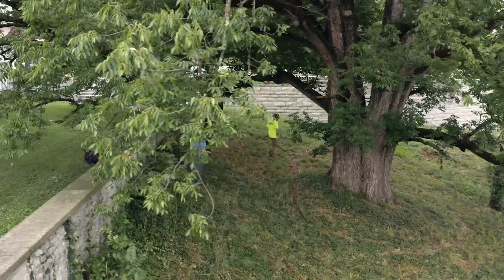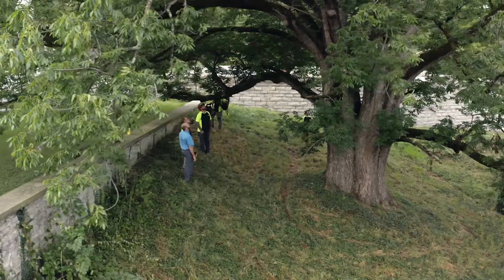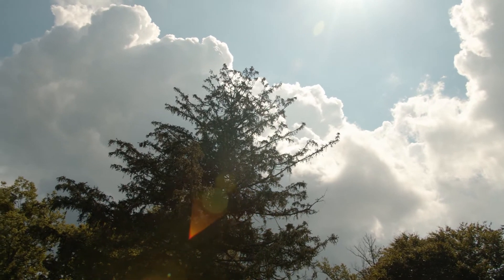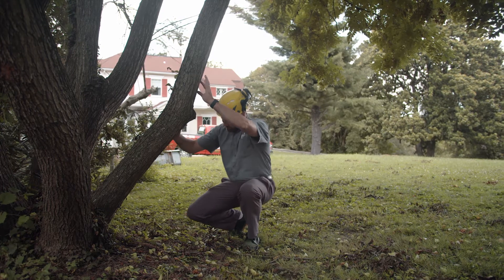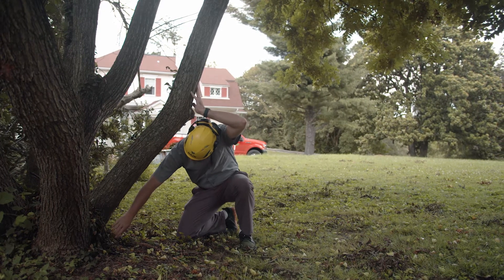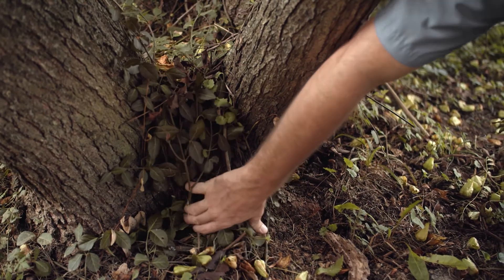Residential Tree Care Services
Watch to learn about residential tree and plant disease. We highlight the care, planting, pruning, maintenance, and removal in this video!